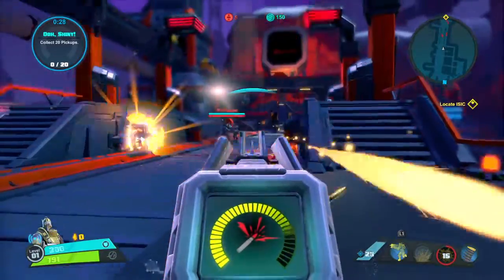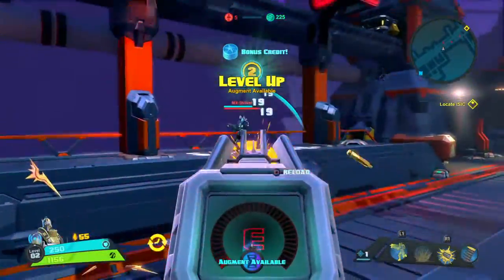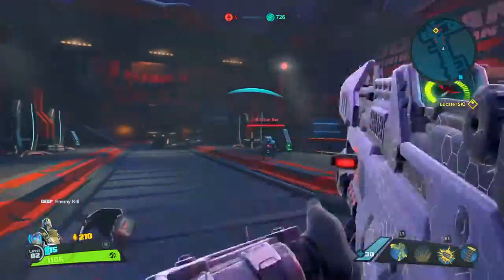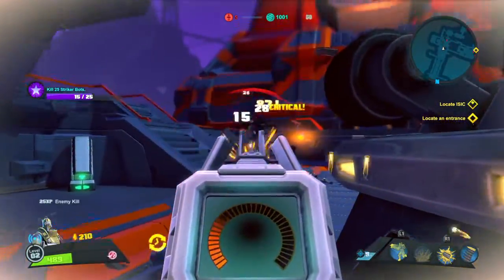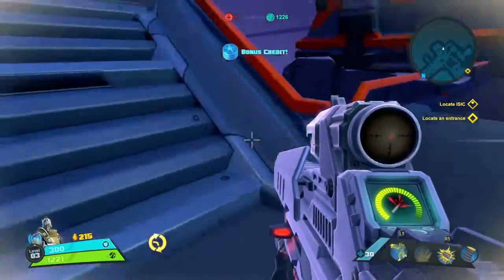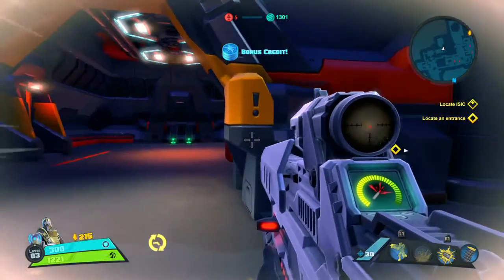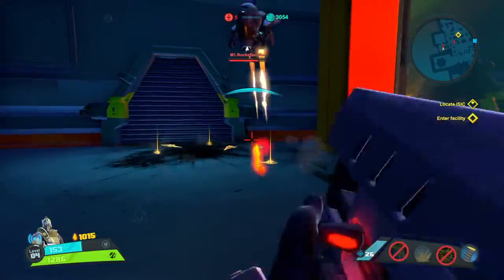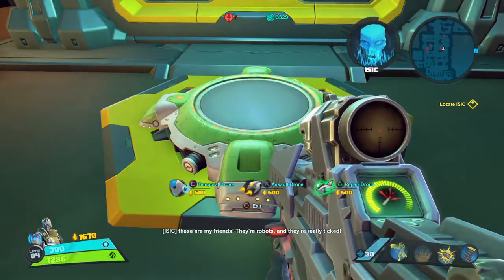Battleborn Oscar Mike Ep 1 part 1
Battleborn